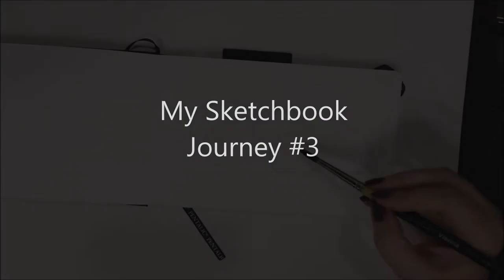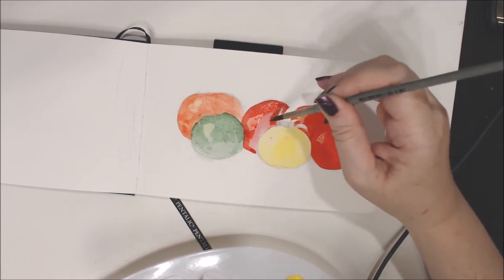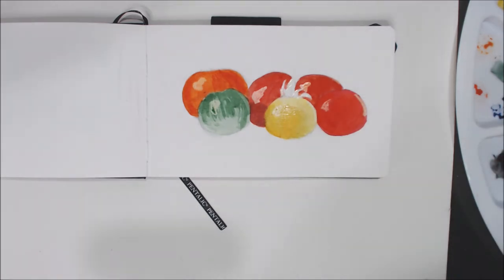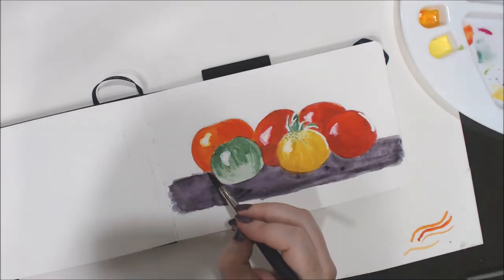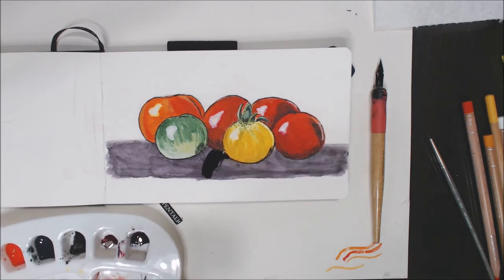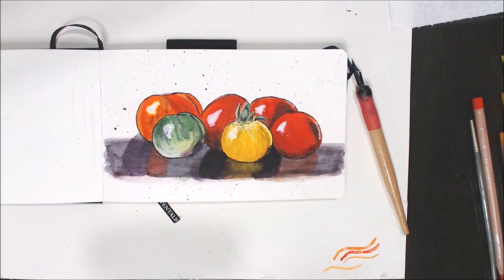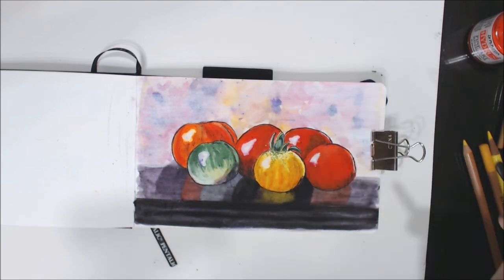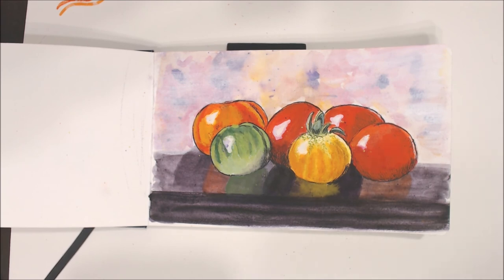Mixed Media Painting of Tomatoes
This is a fun little painting I did in my sketchbook using Dr. PH Martins Hydrus Watercolors, Colored Pencil, India Ink, and Gaouche.